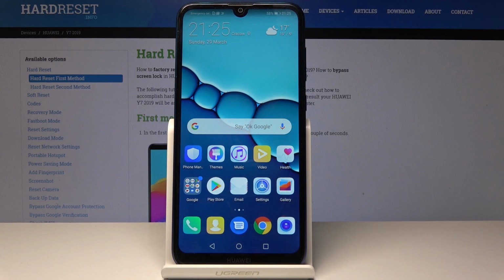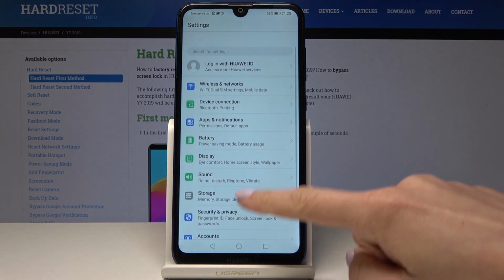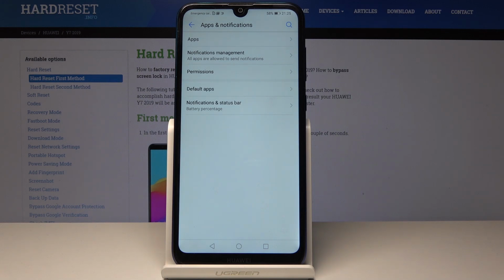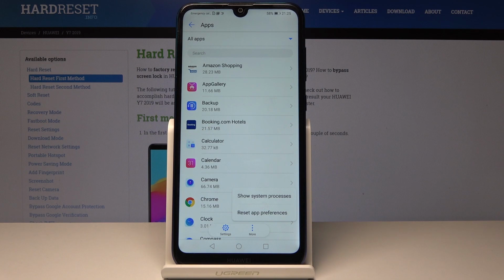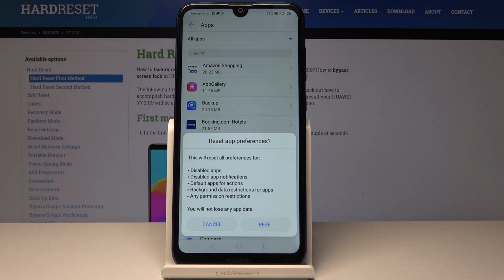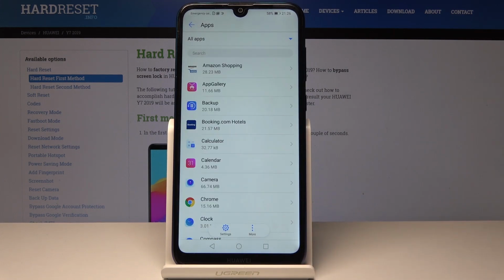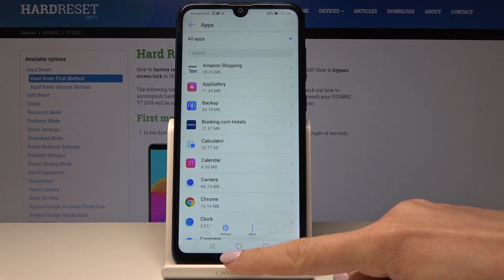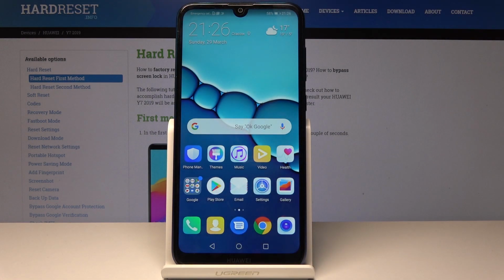How to Reset App Preferences in HUAWEI Y7 2019 - Default App Preferences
Quick and easy way of resetting App Preferences in HUAWEI Y7 2019. Check out how to restore original apps set up. If you need to restore your apps to its original, factory settings, you should perform a setting reset. Take a look at the below tutorial and learn how to restore manufacturers settings in your device.

How to reset app settings in Huawei Y7 2019? How to restore original defaults in Huawei Y7 2019? How to restore manufacturer defaults in Huawei Y7 2019? How to reset app preferences in Huawei Y7 2019?